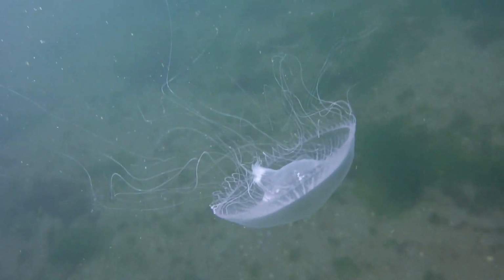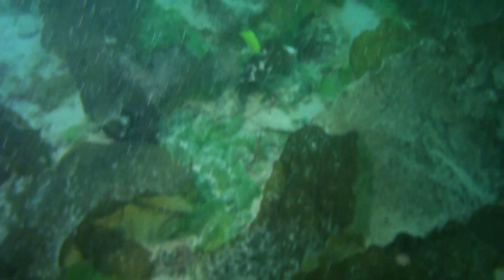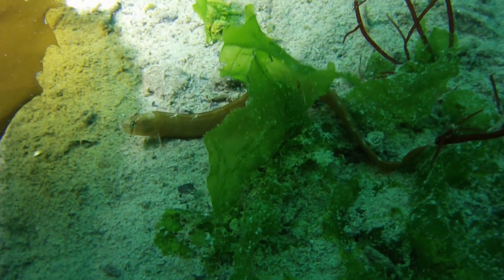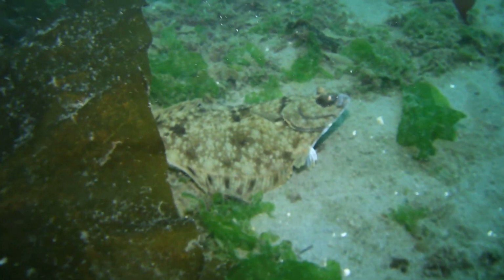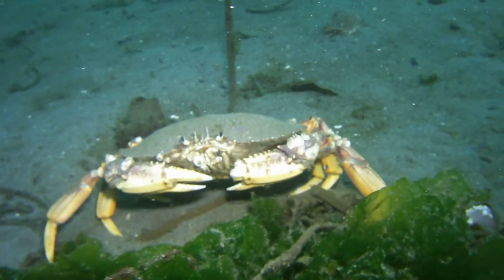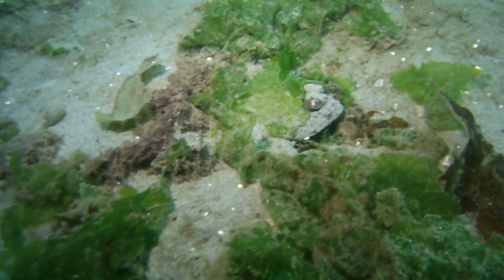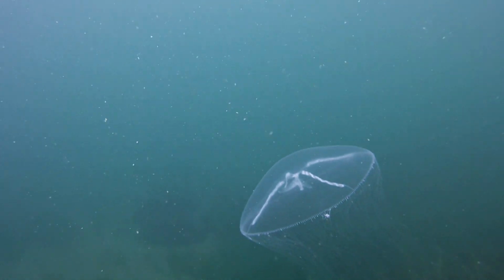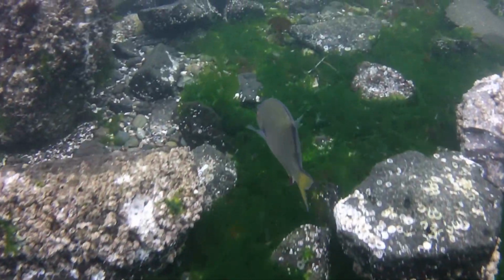The Wonders of Les Davis Marine Park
Parophrys vetulus, Lepidopsetta bilineata, Citharichthys stigmaeus, Metacarcinus magister, Metacarcinus gracilis, penpoint gunnel, crescent gunnels, unidentified sculpin, jellyfish, and more can be found beneath the surface of Les Davis Marine Park!

The park is most notable for its concrete reef, located about 18m down near a marker buoy. I did not visit the reef, unfortunately, due to low visibility conditions that made me uncomfortable going deeper than 9m. Perhaps next time I will record a definitive set of wildlife seen on the reef! AMong them are rockfish, lingcod, and Metridium farcimen in the hundreds!